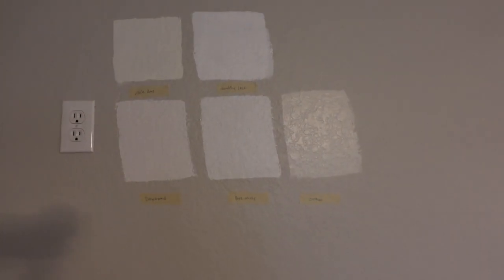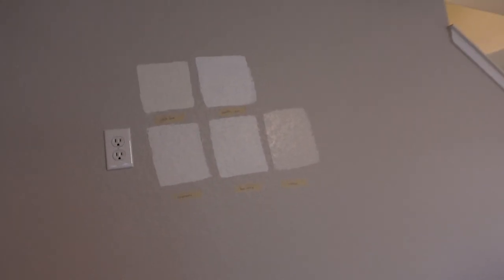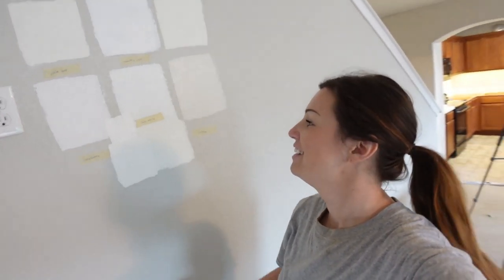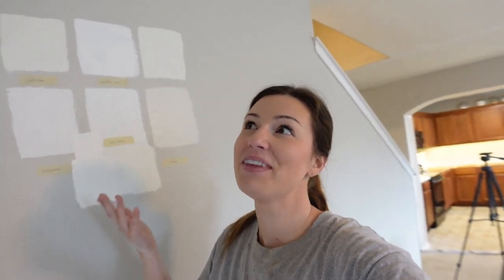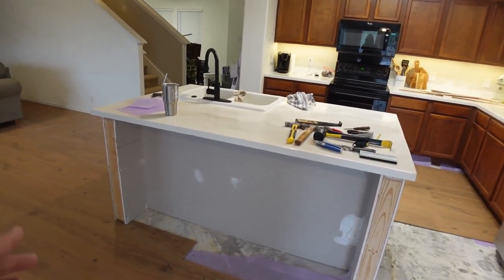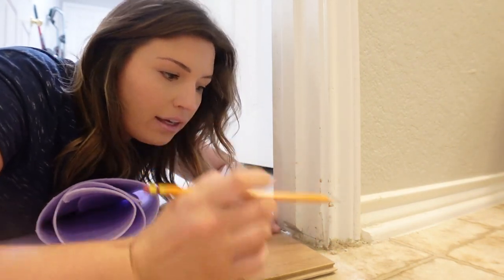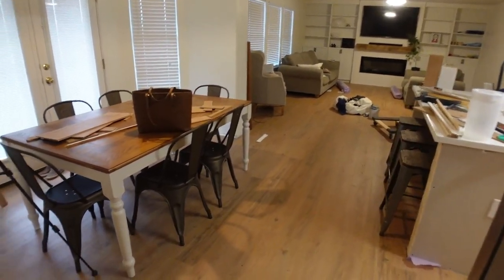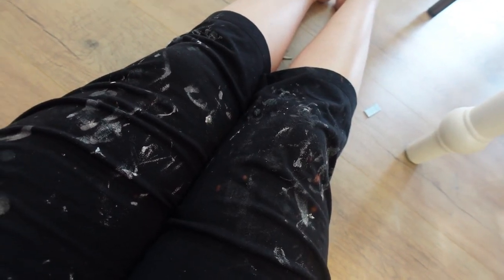PAINT COLOR PROBLEMS & NEW FLOORS!! | Home Reno Ep. 4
In today's video, I go a little crazy trying to pick a new paint color. My family comes for a visit and helps us lay the new floors. We caulk and paint our hearts out and finally finish the trim for the built ins from my first video! Let me know how you think it turned out!

Paint colors- chantilly lace and simply white (mixed) in eggshell